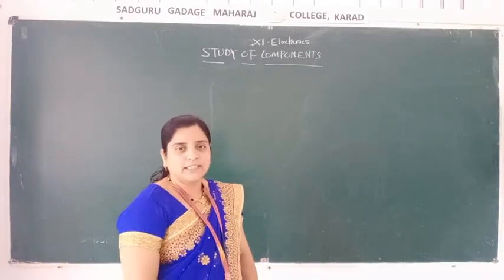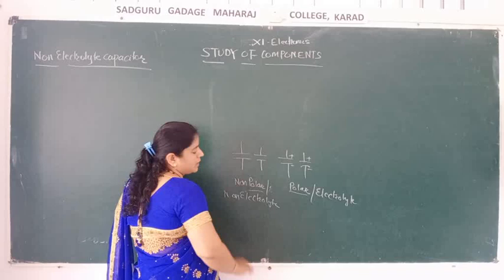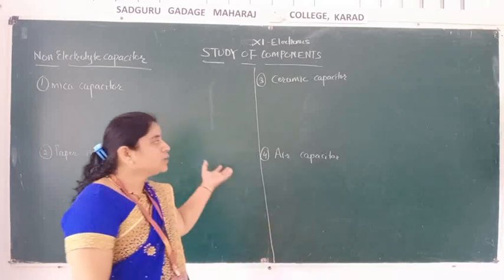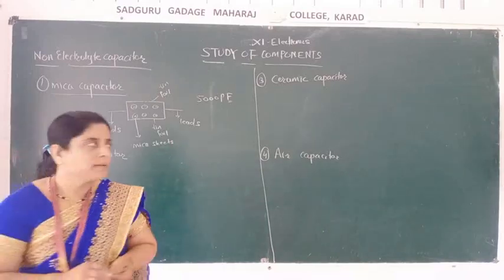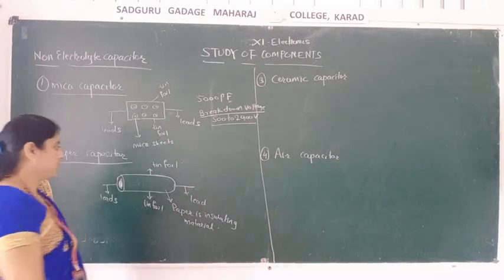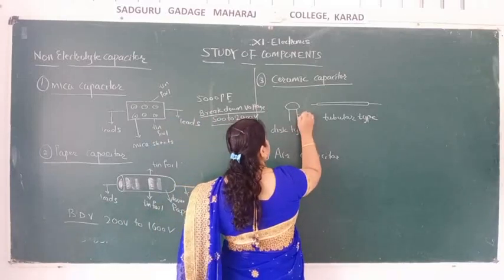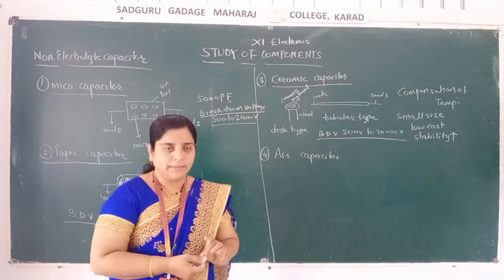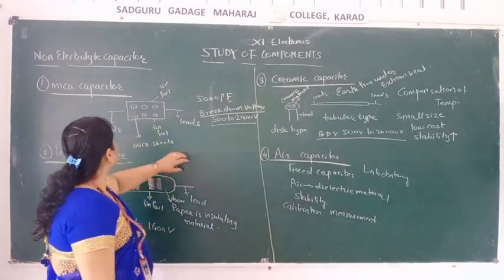XI ELECTRONICS I Study of Components